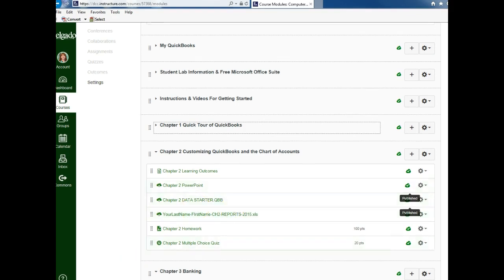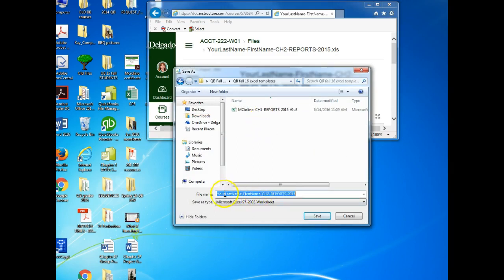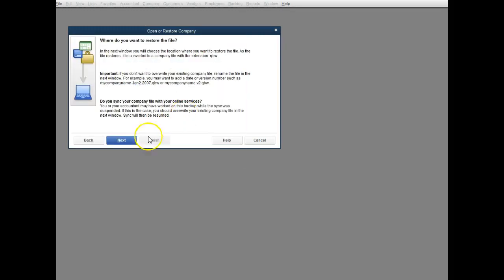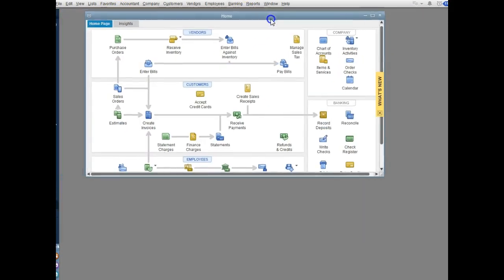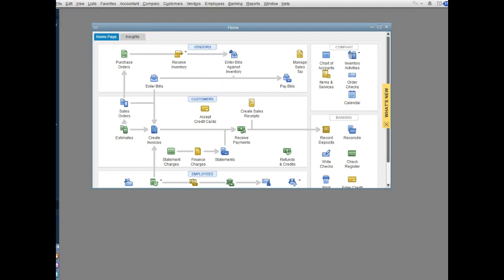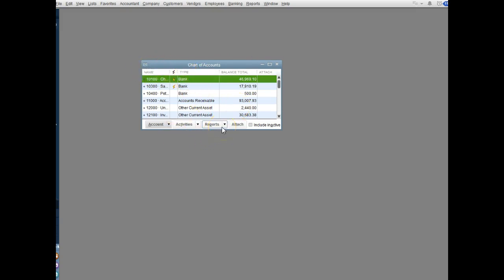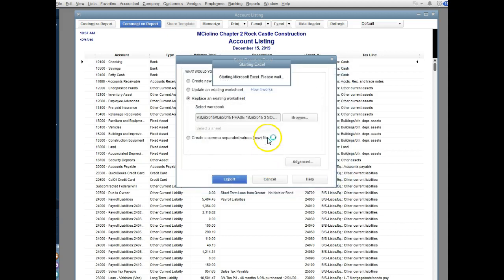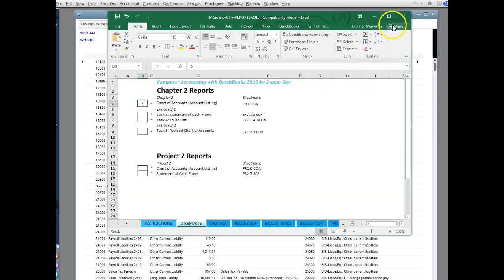Ch 2 Reminder how to d/l and export